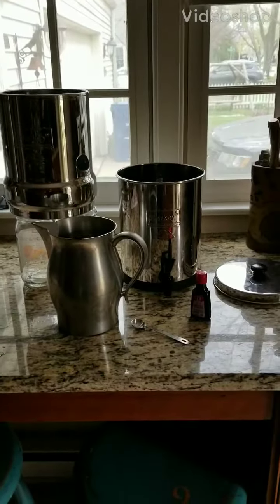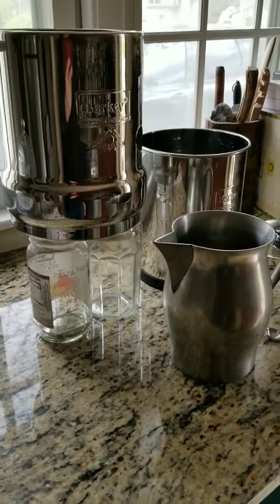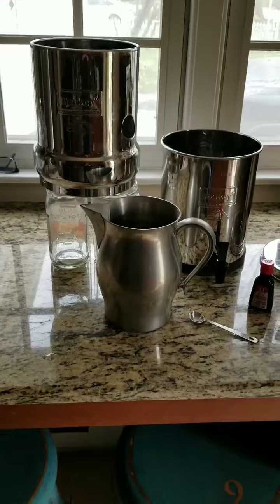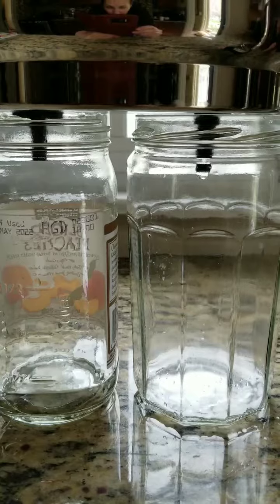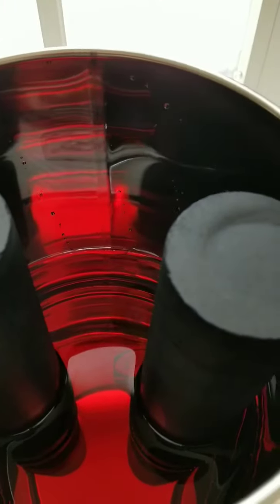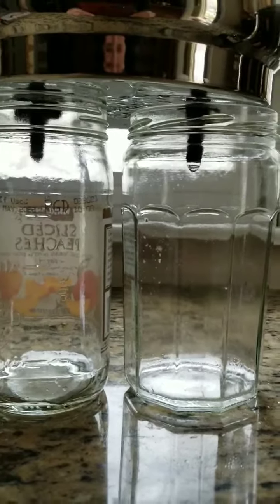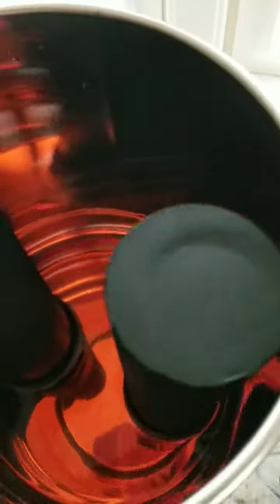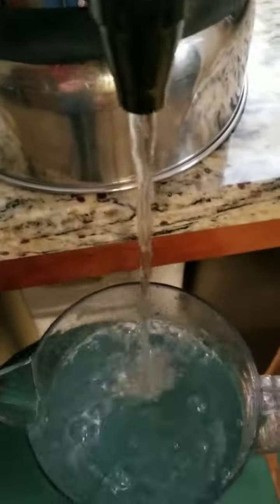I tried the Berkey red dye test! Amazing results!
Amazed at the results of the red dye test on my new Berkey!
 We are glad we purchased it and will be taking it with us in our Airstream journeys.